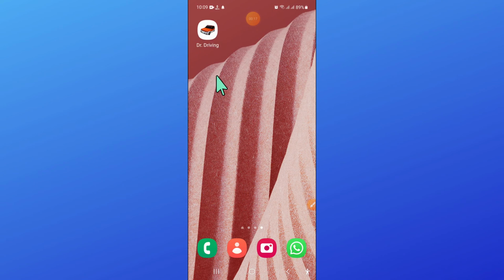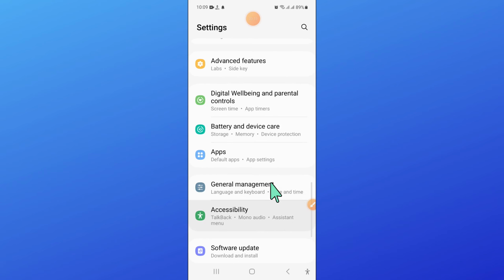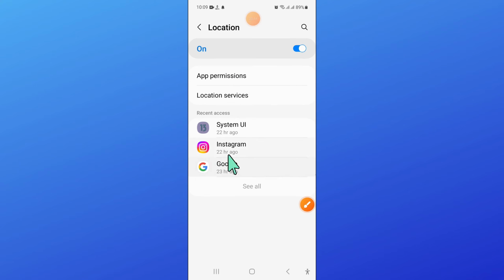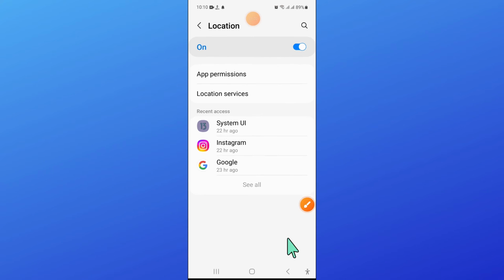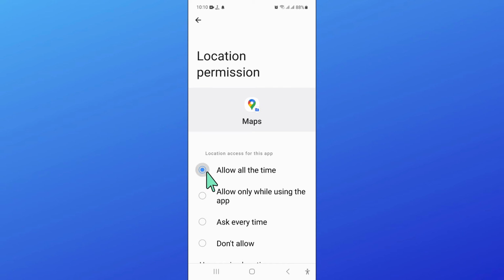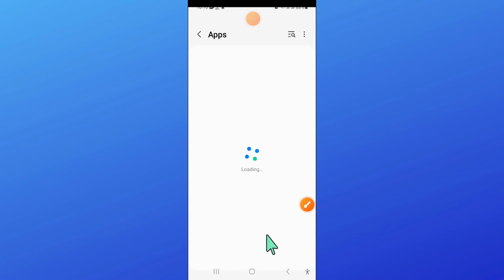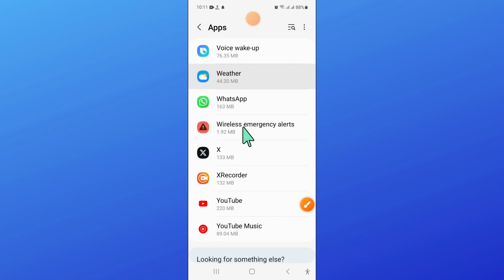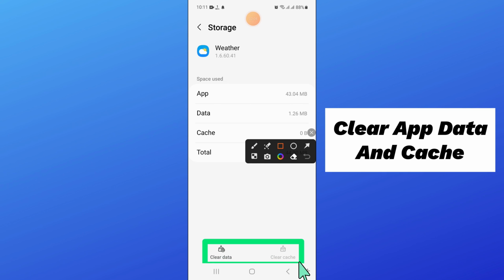How to Fix No GPS Signal Lost on Samsung Galaxy A14